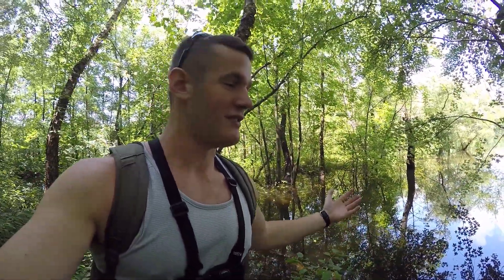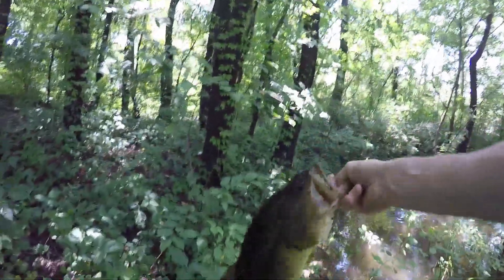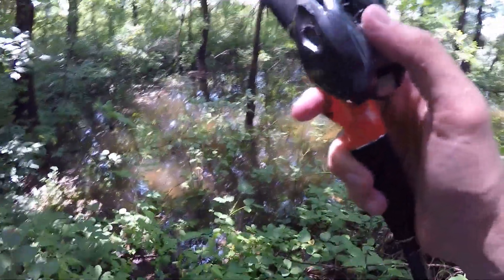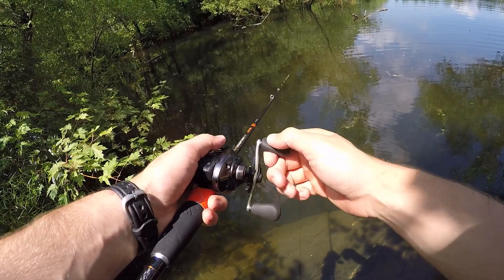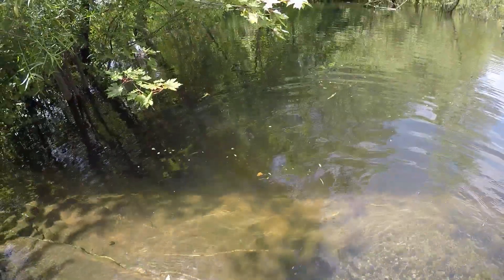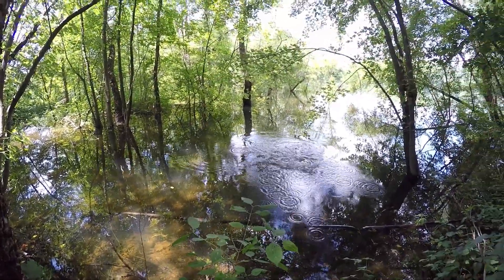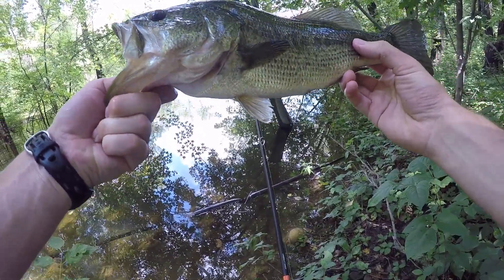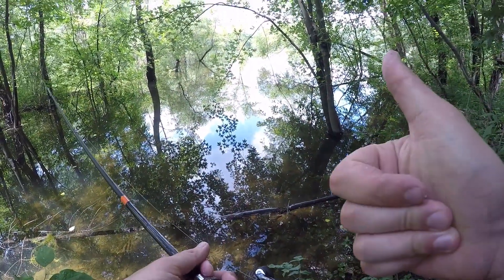Summer Bass Fishing A Flooded Pond!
Gear:
Rod- 7'6" MH
Reel- 7.2:1 150

Conditions:
Air temp- 80 degrees F
Water temp- 60-70 degrees F
Wind- 5mph
Weather- Partly cloudy